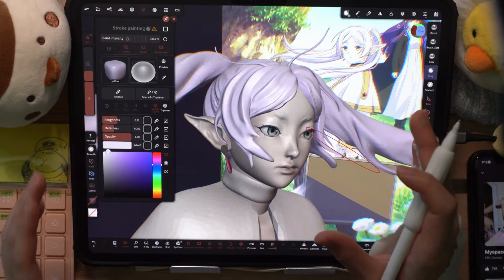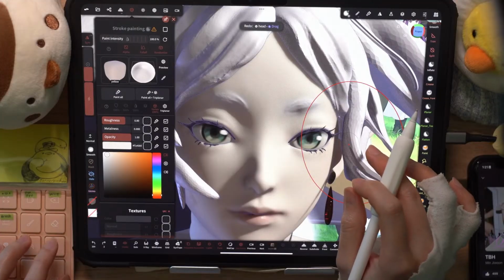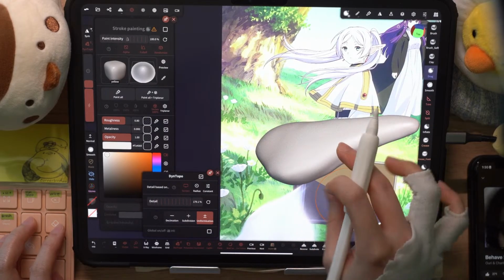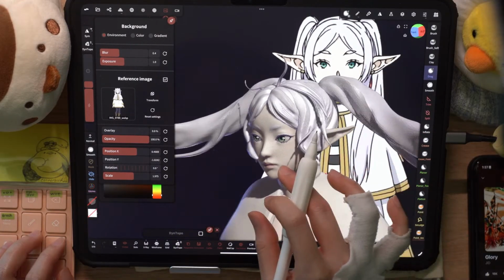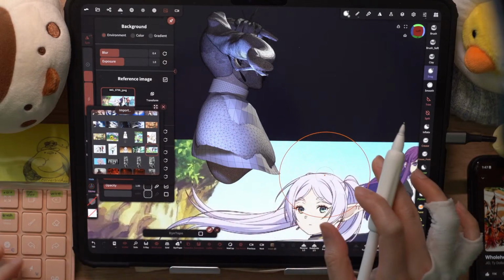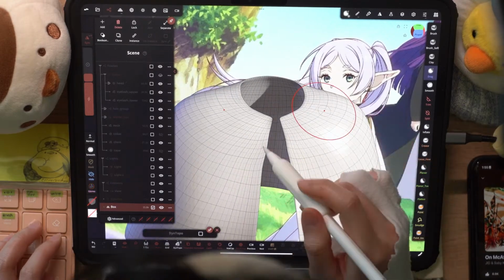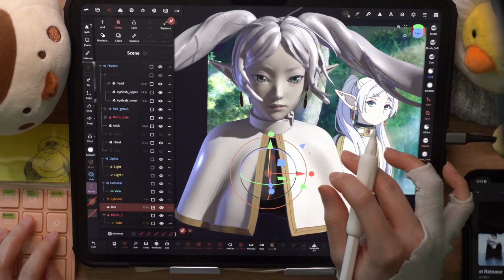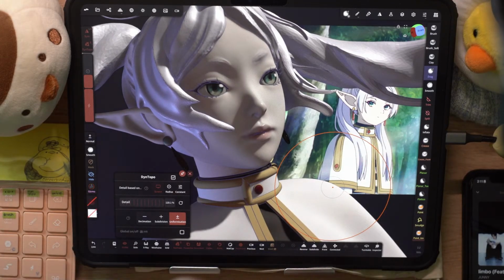Nomad Sculpt Live Stream - Starting Frieren Clothes Sculpt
hey, welcome to the cornerbird__studio 3D sculpting livestream .8.
i feel like working on her today. short stream let’s go!
tools:
- nomad sculpt on ipad pro M4
- aoiktye macropad
- elecom screen protector - smooth type
- elecom pen metal nib